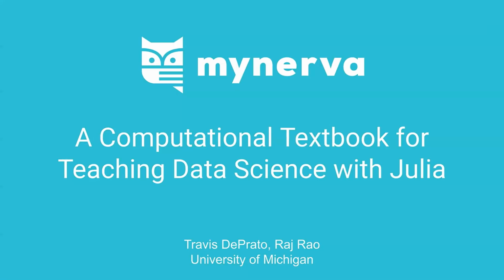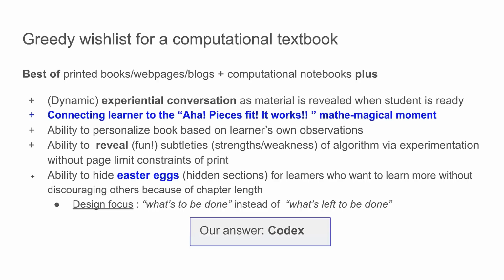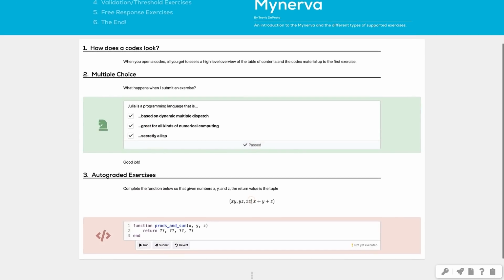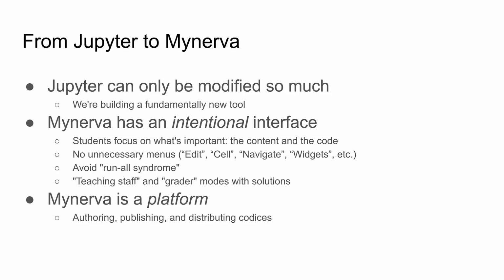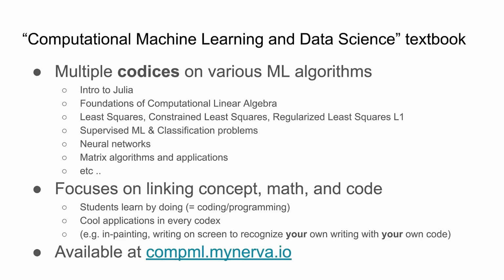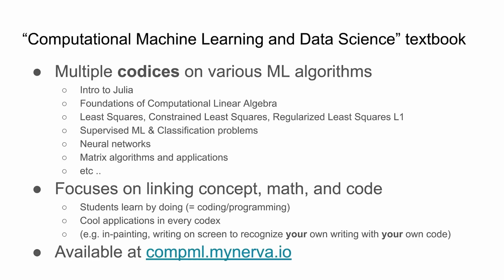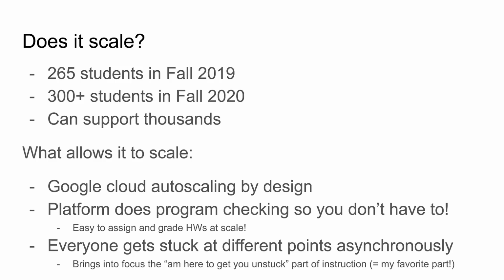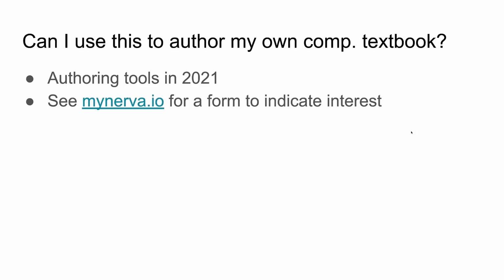JuliaCon 2020 | A Computational Textbook for Teaching Data Science with Julia | Travis DePrato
Data science and machine learning courses are in high demand with growing enrollments. We discuss our experience teaching a computational DS&ML course with 250+ students that is designed to scale and accommodate hundreds more. We highlight the use of experiential learning, just-in-time presentation of key concepts, and near real-time feedback on students’ understanding. We will demo a computational textbook that makes teaching a scalable DS&ML course enjoyably easy.

Over the past two years at the University of Michigan, we have successfully taught computational data science and machine learning using Julia to over a thousand graduate students, spanning over 80 disciplines. We've scaled to support 275 enrolled students (Fall 2019) and expect to scale to over 500 in the very near future. The course is taught in a hybrid lecture-lab style which presents students with the opportunity to experience hands-on, interactive, inquiry-based learning. Student feedback has been overwhelmingly positive. We will present a hands-on demo, featuring selected content from the course, and invite the audience to experience it for themselves.

We will present our vision for an interactive computational textbook platform designed to stimulate deeper conversations between students and the material that they are attempting to master. The primary technique used to facilitate this deeper engagement is the punctuation of instructional content (such as motivation, math fundamentals, theorems, proofs, etc.) with short, self-contained exercises that are designed to allow the student to constantly check their understanding. Exercises include conceptual questions to check comprehension of the underlying content, auto-graded programming assignments to practice the ability to put ideas into practice as code, and free-response prompts to allow the student to make their own observations and draw the appropriate conclusions.

The effect of this constant "self-checking" is two-fold. First, students are forced to more rigorously develop foundational knowledge before moving on to more advanced topics. This sets students up for success when the more advanced content is presented and avoids the dreaded "content paralysis" phenomenon where students are overwhelmed by the sheer scope of content on first glance (this usually manifests itself as a student blindly running code in “run-all mode" in an attempt to produce the desired results instead of actually understanding what they are doing). Second, this framework allows an author to more carefully design content to encourage a guided learning experience. The author can design a narrative, complete with exposition (what is this algorithm?), conflict (when does it fail?), and resolution (how can we fix it?). Our demo will allow you to experience how much more immersive “living” computational textbooks written in this way can be. TimeStamps:

00:00 Welcome!
00:10 Help us add time stamps or captions to this video! See the description for details.